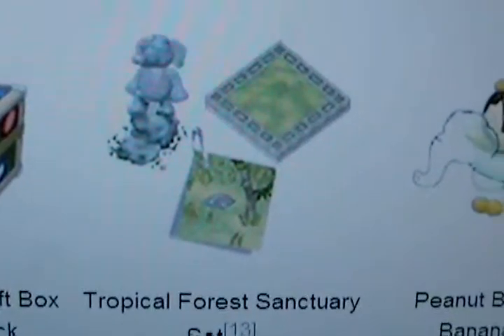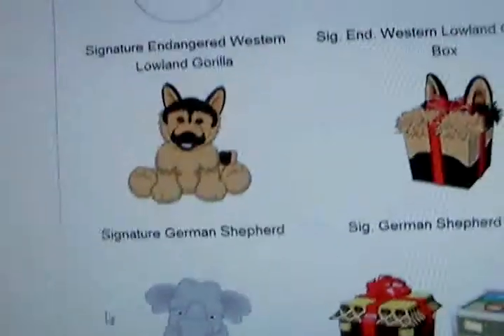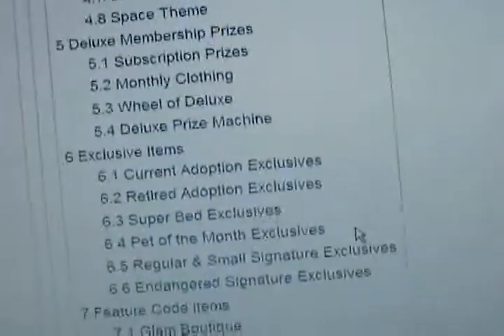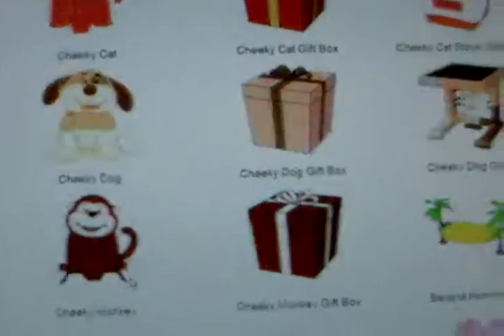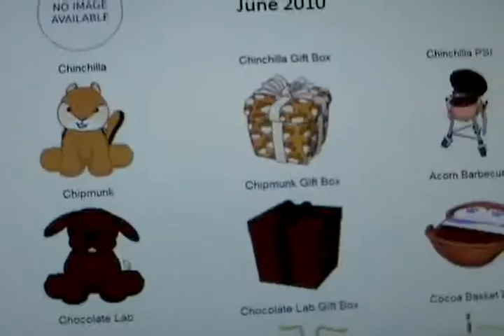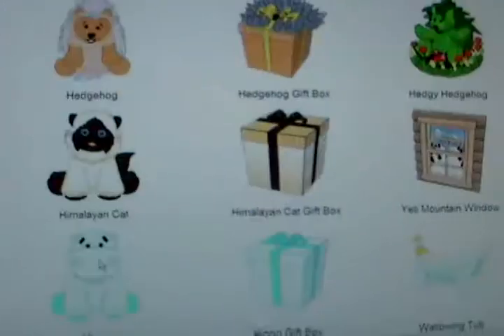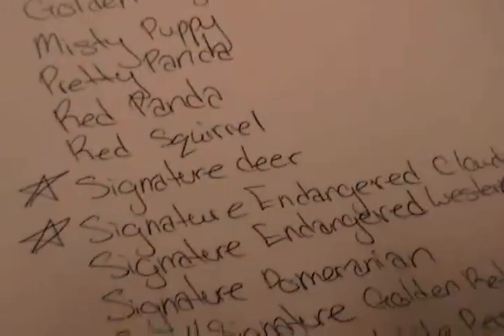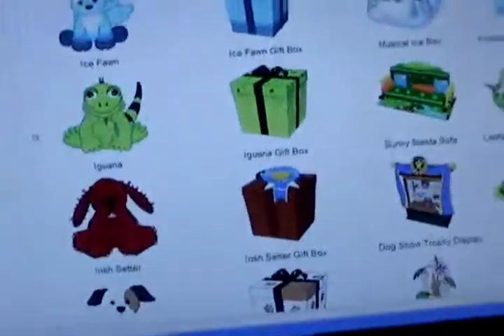Check It Out!!!!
You Just Have To Check This Out It's Awsome!!! Please Enjoy! =)